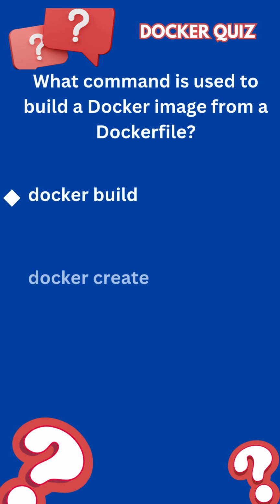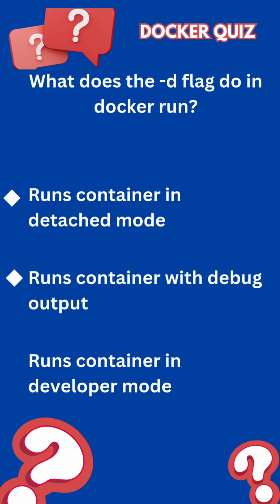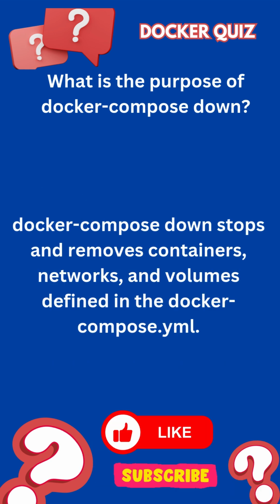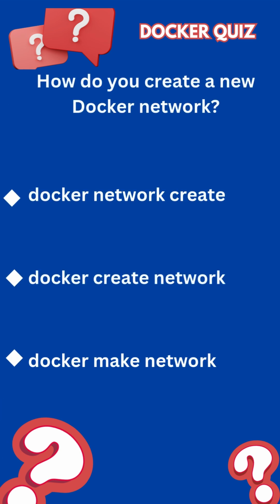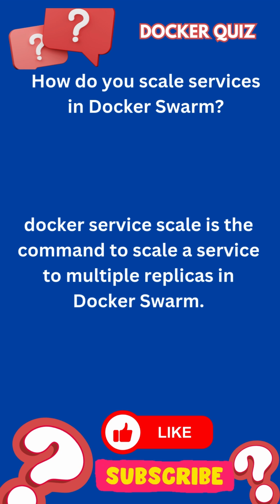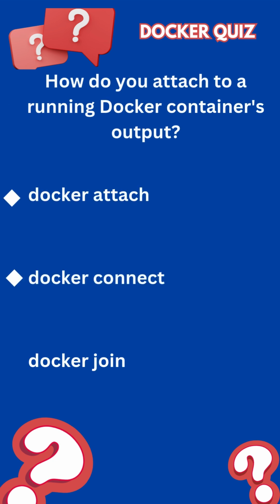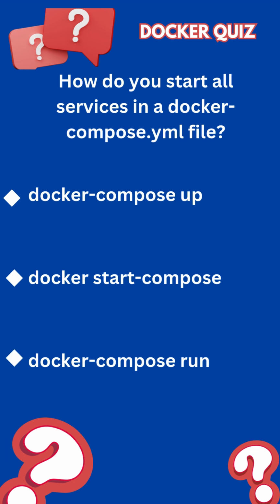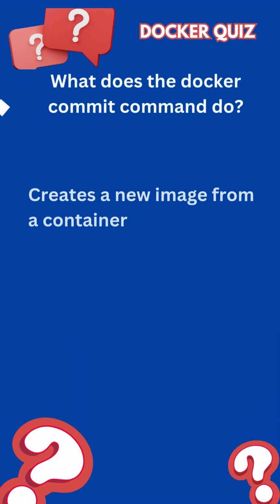Crack Your Docker Interview: Top Questions & Quick Quiz!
Welcome to our exciting Docker Knowledge Quiz! 🐋 Whether you're a seasoned pro or just starting your journey with Docker, this fun and engaging quiz is the perfect way to test your skills and learn something new!

- Key Docker concepts and terminology
- Best practices for containerization
- Troubleshooting common Docker issues
- Tips for improving your Docker workflow

- Developers looking to refine their Docker skills
- DevOps engineers wanting to brush up on container technology
- Anyone interested in learning more about Docker in a fun way!

Let’s get started and see how well you know Docker!